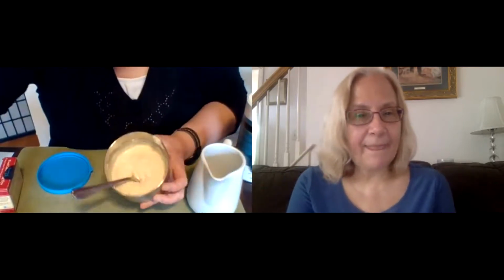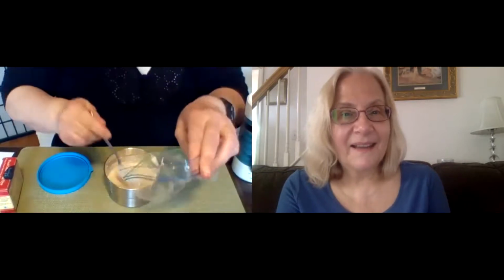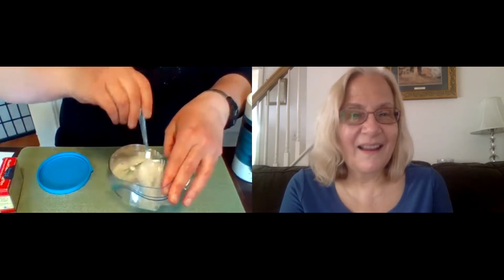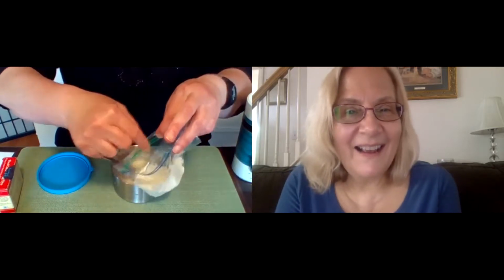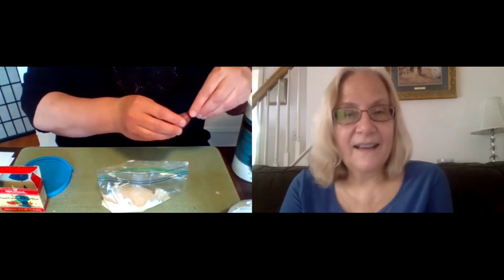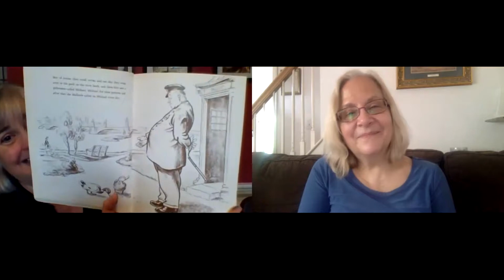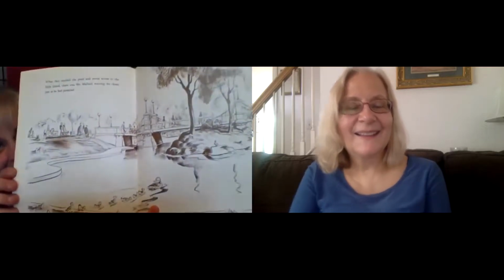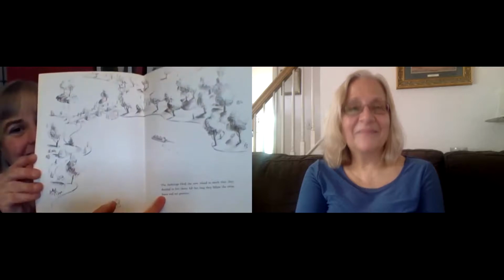Cottage Montessori Online #17: Puffy Paint/Make Way for Ducklings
Today, Monique is going to show us how we can make our own puffy paint with ingredients you probably have at home -- and your microwave!  We'll sing some songs, have a fun dance party, and finish up with a reading of "Make Room for Ducklings".